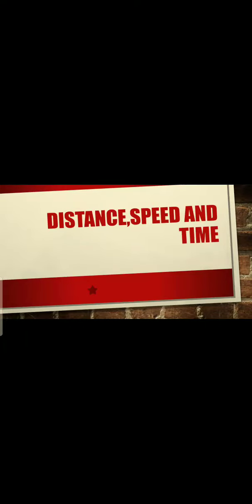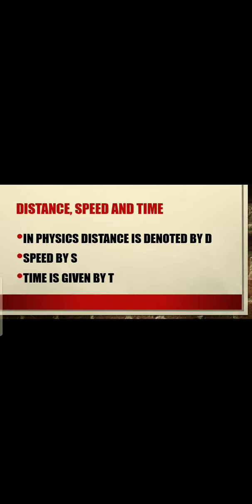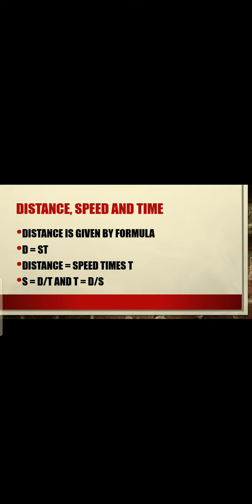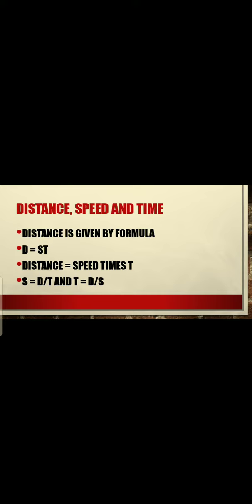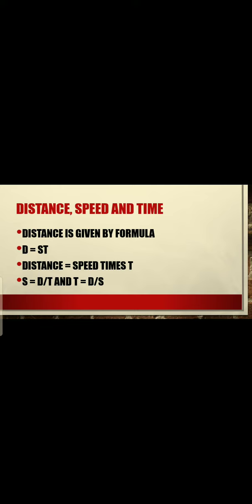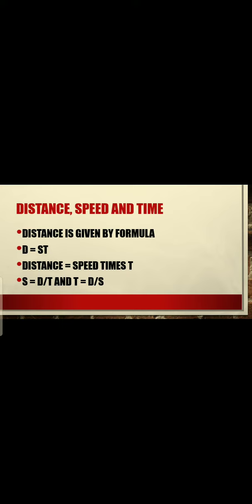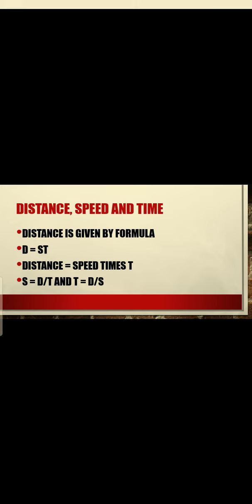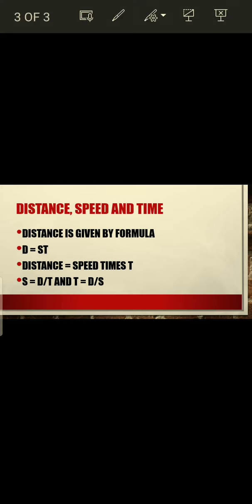DISTANCE, SPEED AND TIME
This video explores how distance, speed and time are all connected. Learn the equations you need to calculate travel times and distances covered during a journey. We'll also discuss how different speeds affect the total time it takes to cover a certain distance. We'll explain the importance of understanding these concepts in order to accurately plan trips or solve complex problems. Get ready for an insightful exploration into distance, speed and time! Watch now to get started!Speed is the rate at which an object moves. It’s a very basic concept in motion and all about how fast or slow an object can move. Speed is simply distance divided by the time where distance is directly proportional to velocity when time is constant. Problems related to speed, distance, and time, will ask you to calculate for one of three variables given.

The formula for speed distance time is mathematically given as:

Speed = Distance/Time

Where,

x = Speed in m/s,

d = Distance travelled in m,

t= time taken in s.

Distance travelled formula

 This is the rendered form of the equation. You can not edit this directly. Right click will give you the option to save the image, and in most browsers you can drag the image onto your desktop or another program.
If any of the two values among speed, distance and time are given, we can use this formula and find the unknown quantity.